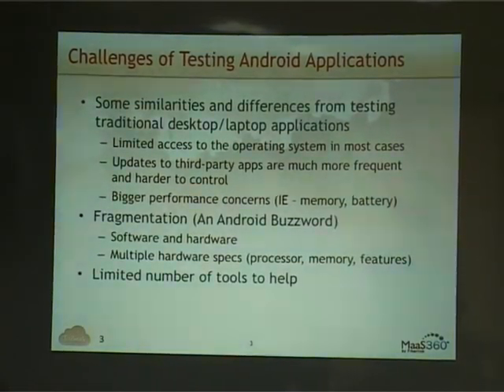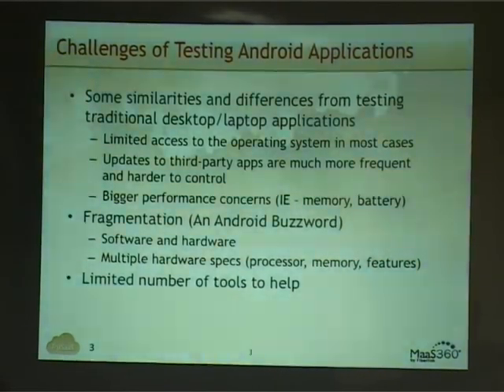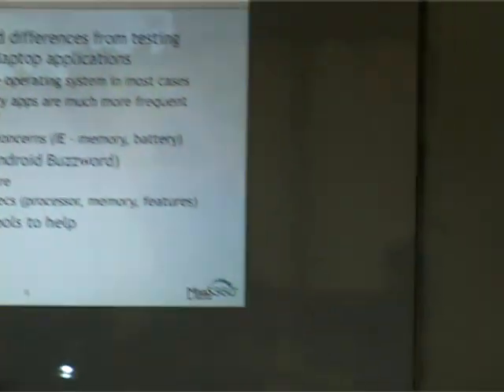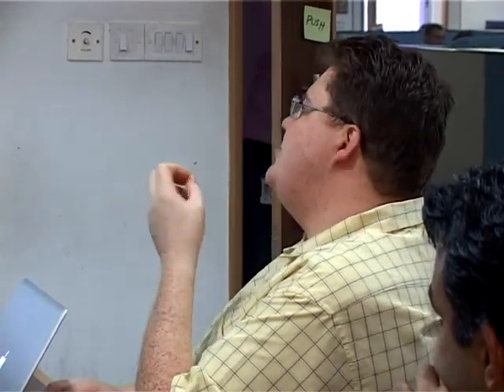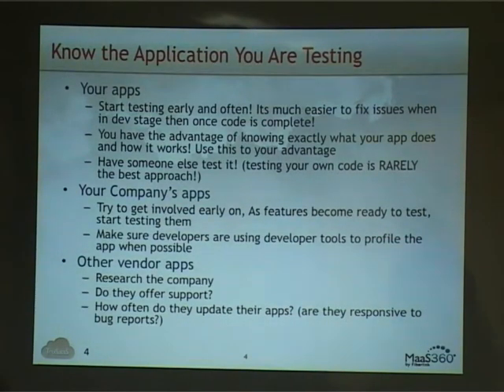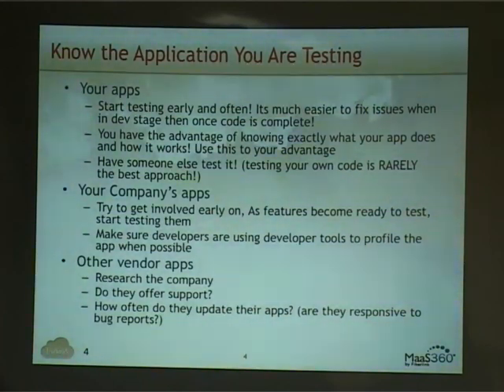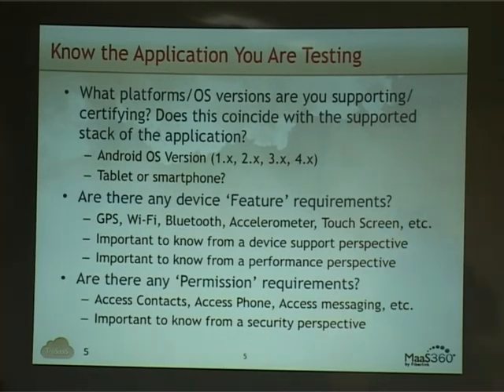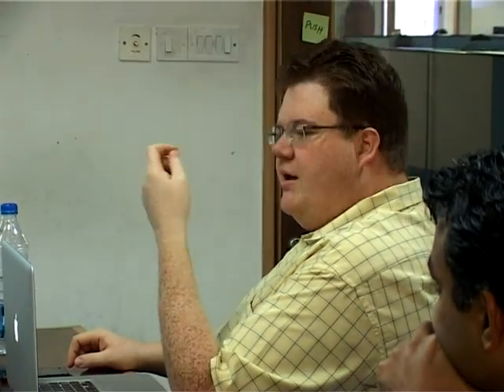Best practices for testing Android apps - Part 1 - Challenges of Testing Android Application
Best practices for testing Android apps - Part 1
Challenges of Testing Android Application